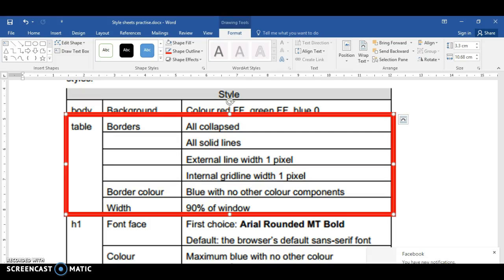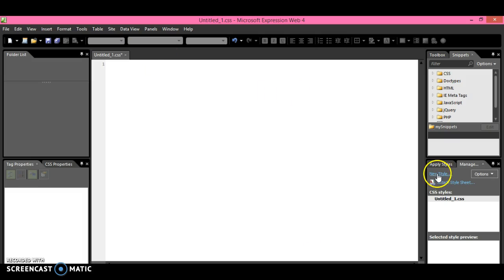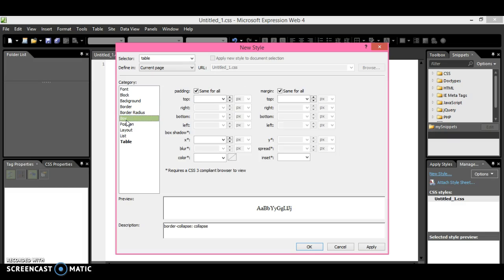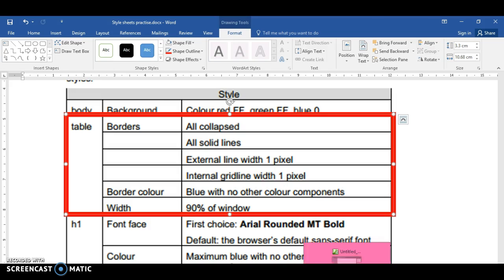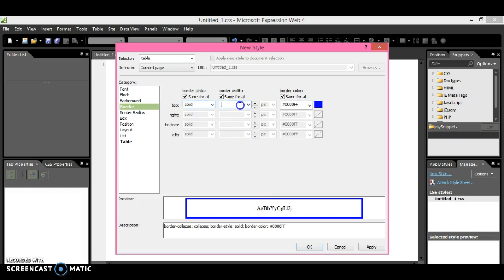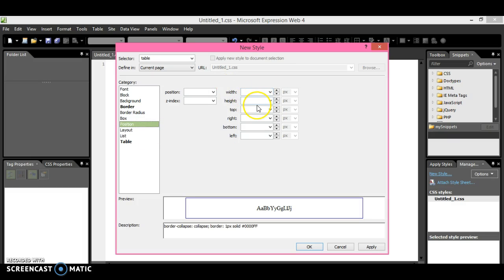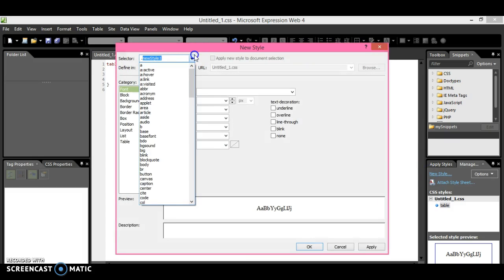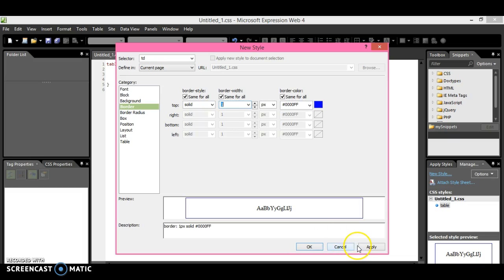Creating Tables in CSS